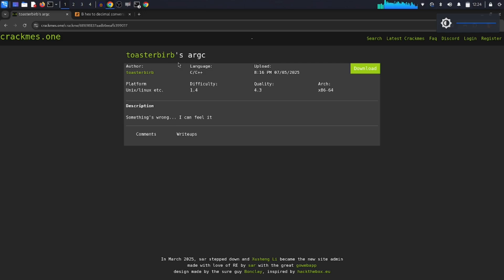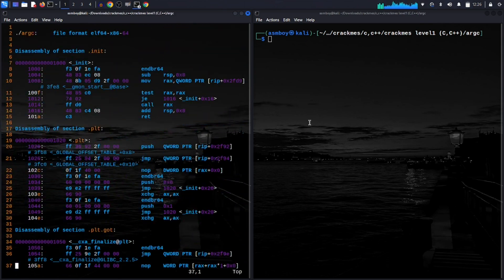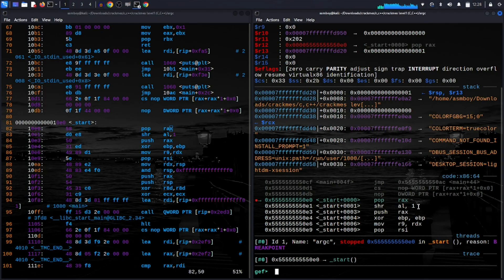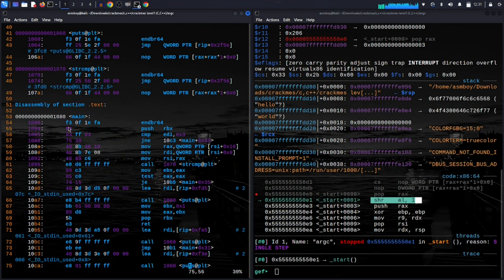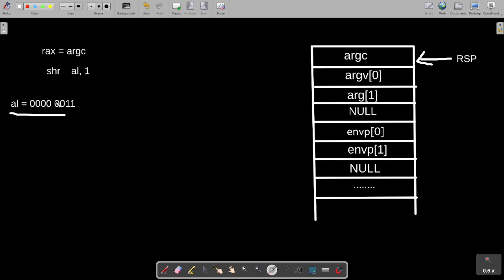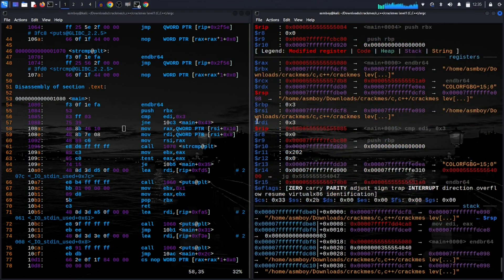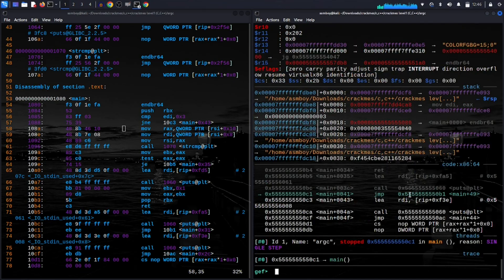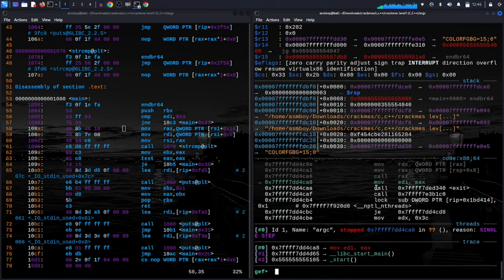Solving A Simple Crackme Challenge Using GDB /Crackmes.one 0x03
In this video, I solve a CrackMe reverse engineering challenge from scratch using GDB, assembly, and reverse engineering techniques.

You'll see how I analyze the binary, identify protection mechanisms,
 and  crack it step-by-step using GEF and GDB on Linux. This is a great beginner to intermediate challenge.

🔐 Tools used:

-GDB + GEF
-objdump
-x86_64 assembly